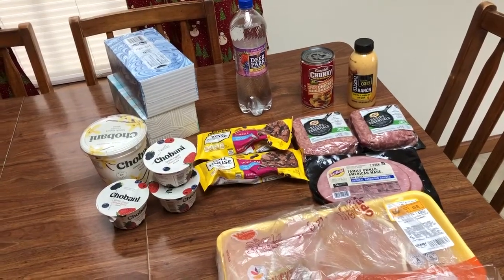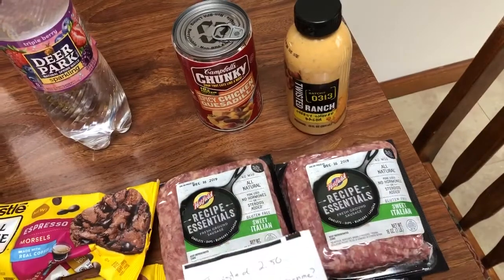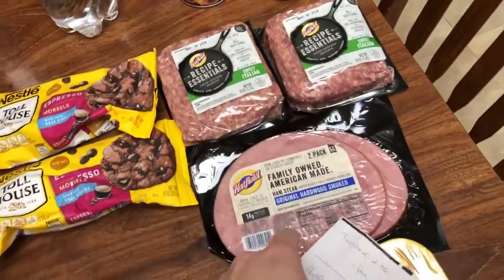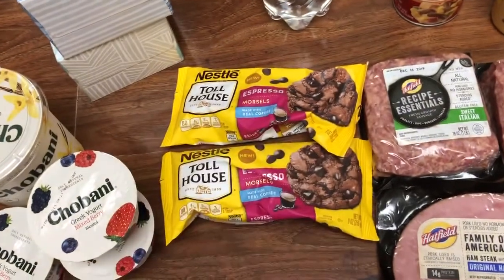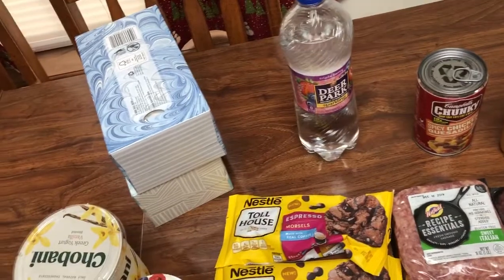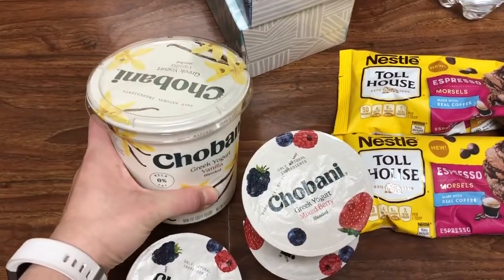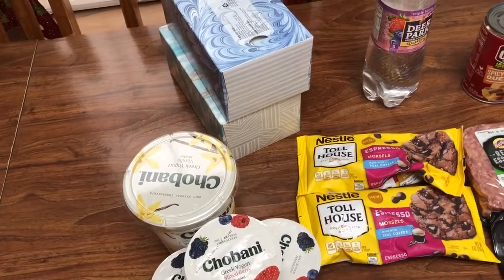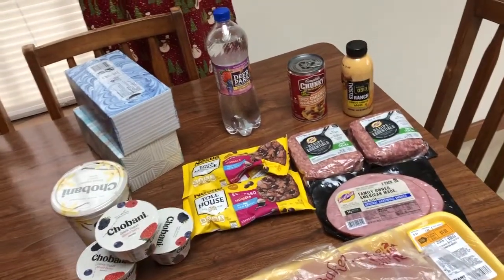Giant (Stop and Shop/ Martin’s) Couponing Deals December 6-12, 2019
Breakdown:
Hatfield twin ham steak 3

Hatfield recipe essentials 3
(-1 ss11/3 I did not have this)
-1/2 i

Chobani
3 single
-free rbm, -.50 rbm, -1 rbm
1 multiserve
-free rbm

Nestle chips 2/4 with in ad
-.75/2 cat
-.75 best L2c

Campbell’s chunky 1.38 CC
***forgot to mention this one in my video. 😆

Twisted ranch
-free mailer (pinchme?)

Free deerpark
-mailer